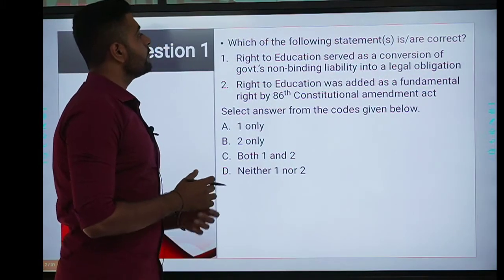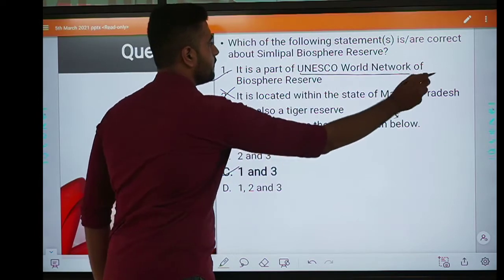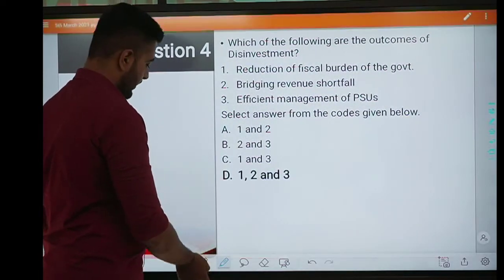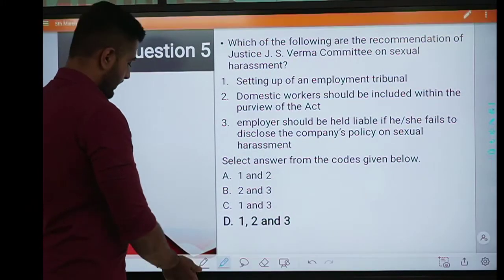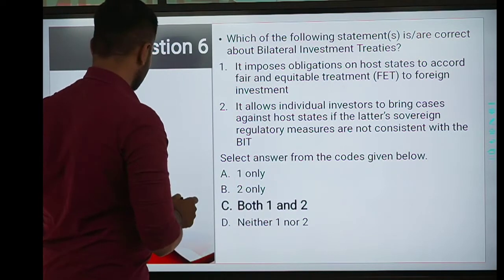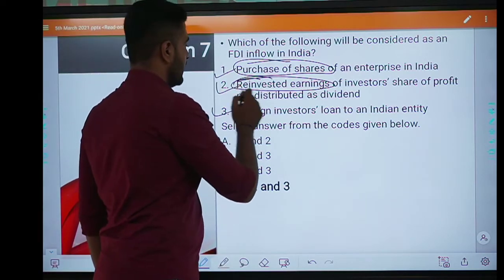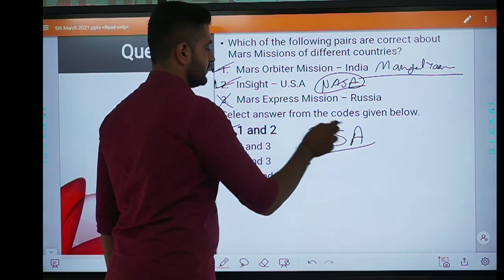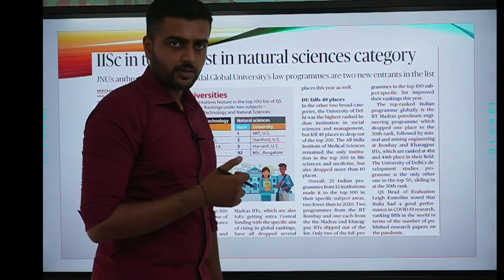5th March MCQs for UPSC Civil Services and other Competitive Exams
Current affairs are very important part of any competitive exam preparation. But going through multiple sources we might miss the essence of it. Our MCQ series will help you here.